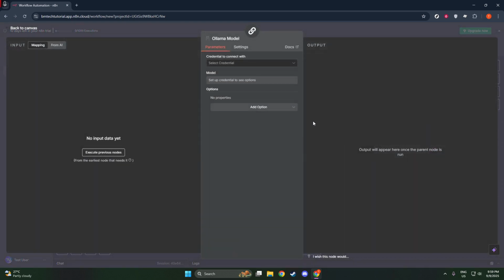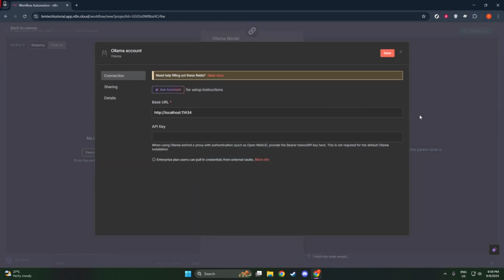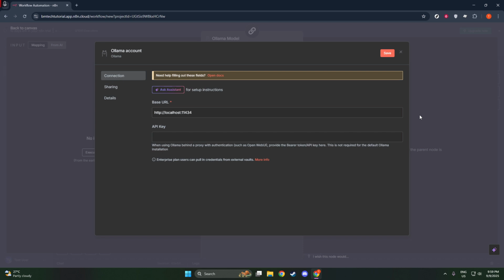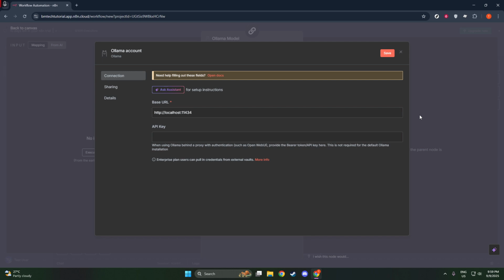How to Connect N8N to Ollama [2026 Full Guide]